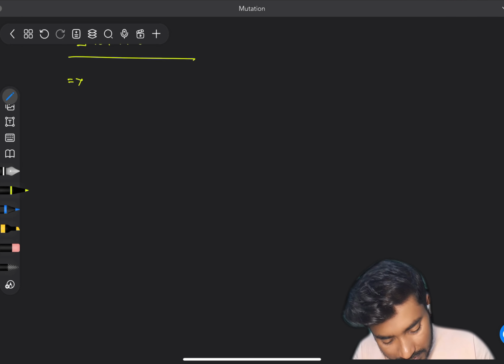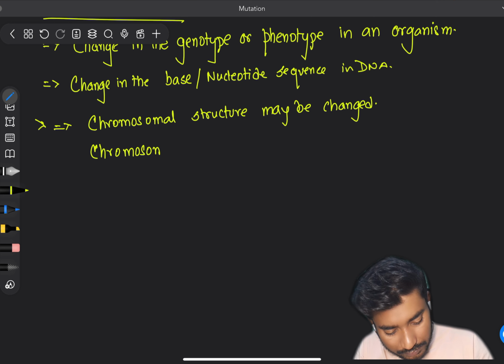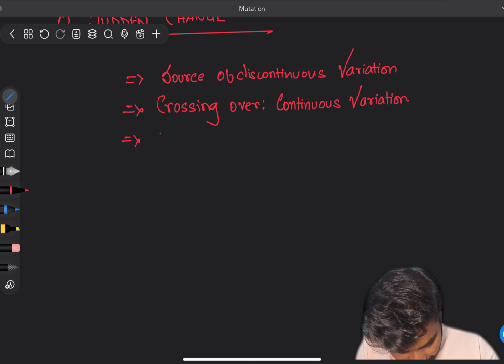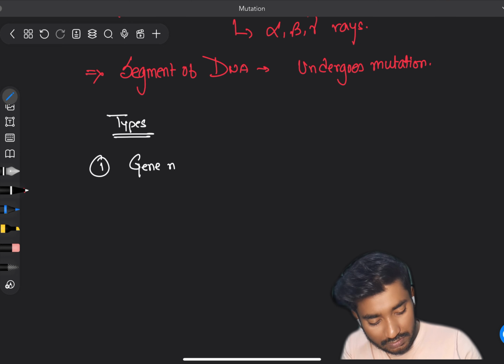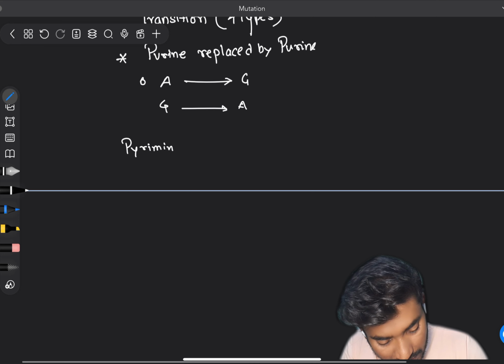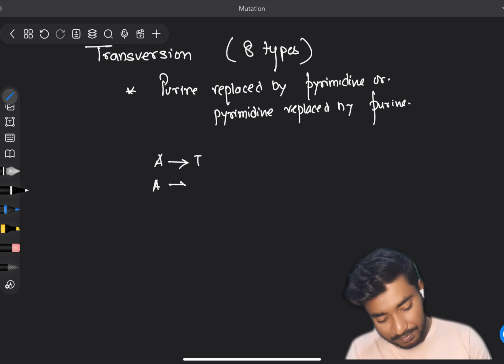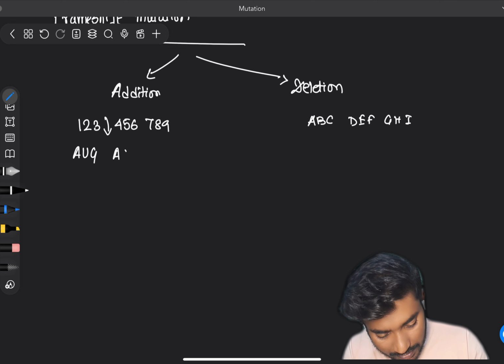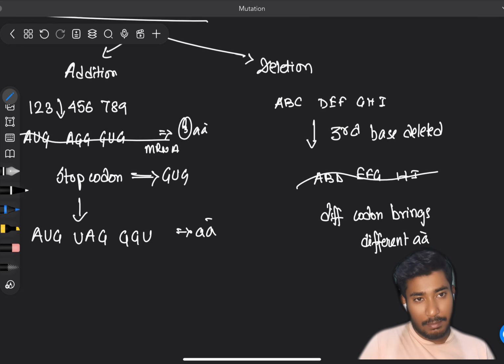MUTATION.. NEET UG 2025